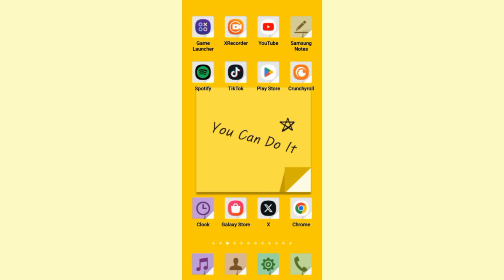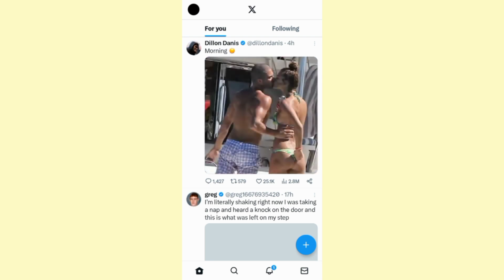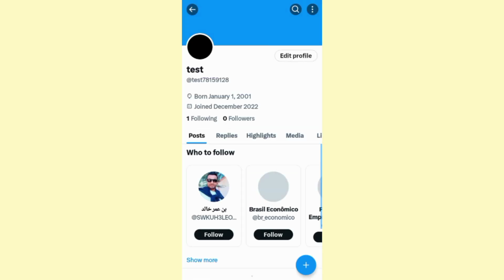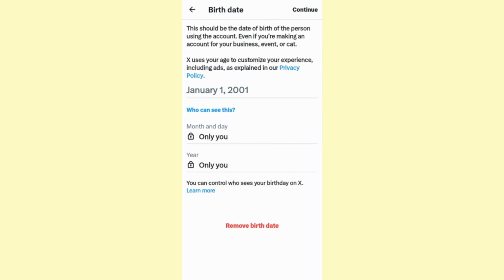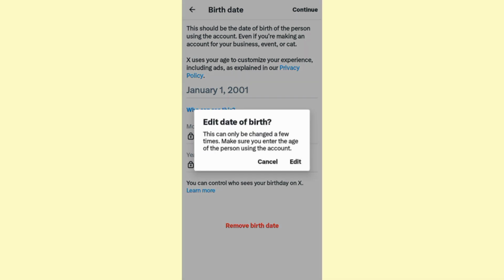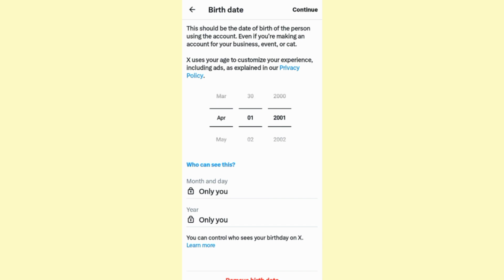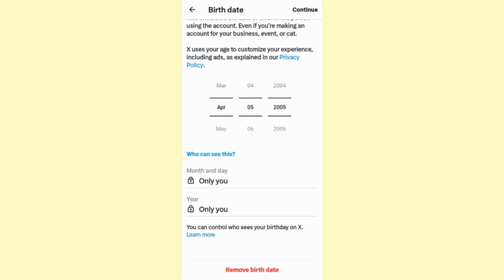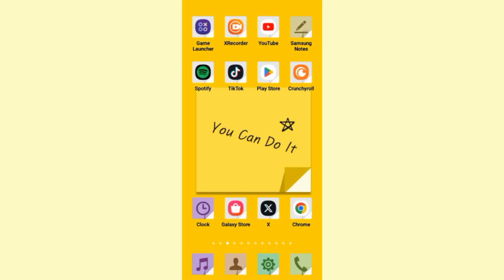How to Change Birthday on X ( Twitter )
Learn How to Change Birthday on X ( Twitter ). It is really easy to do, learn to do it in just a few minutes by following this super helpful tutorial.